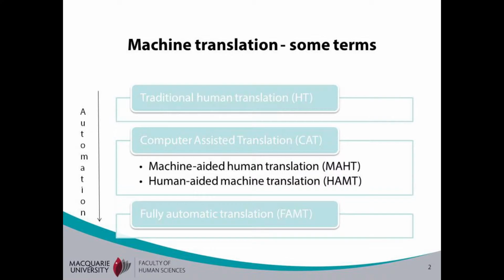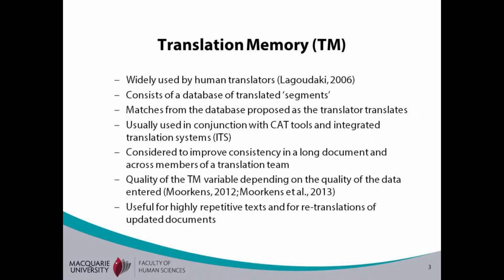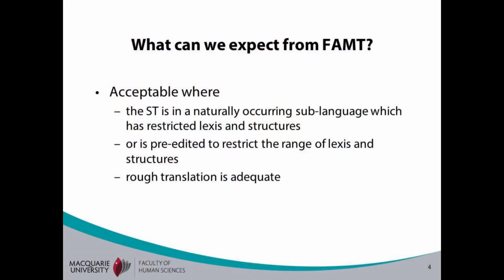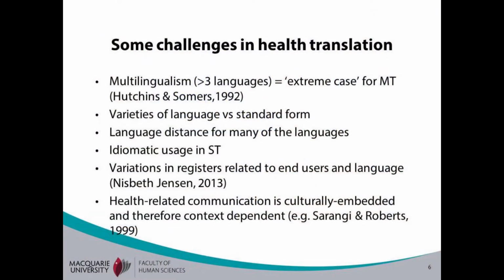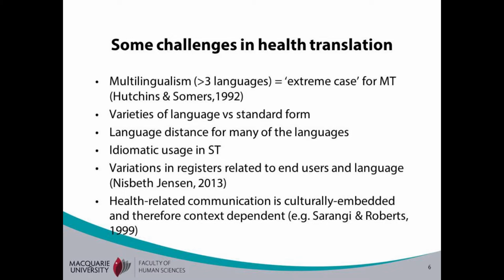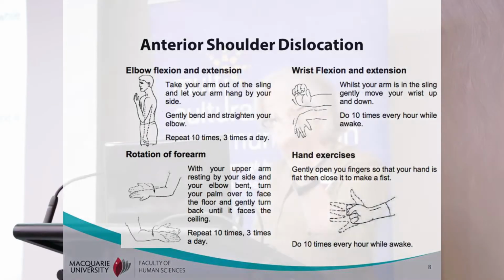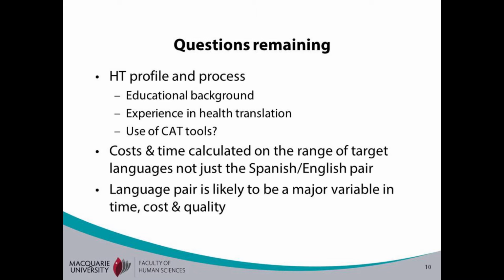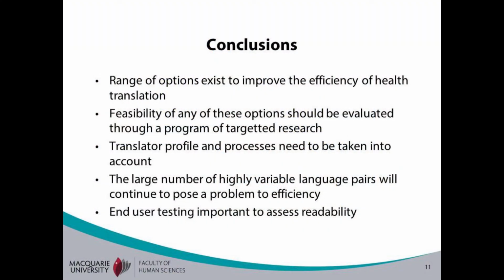Implications of research findings for the future of health translation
Helen Slatyer, Department of Linguistics Macquarie University